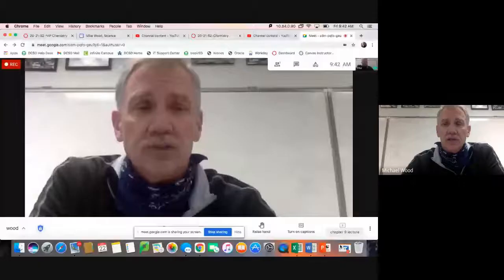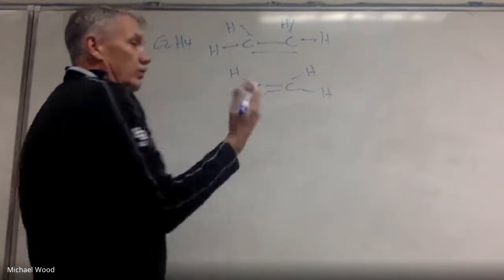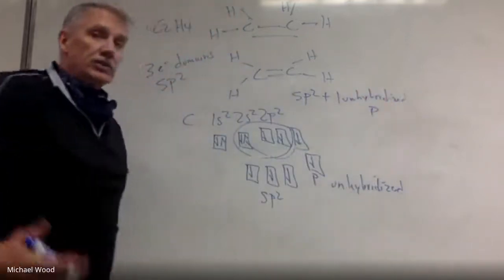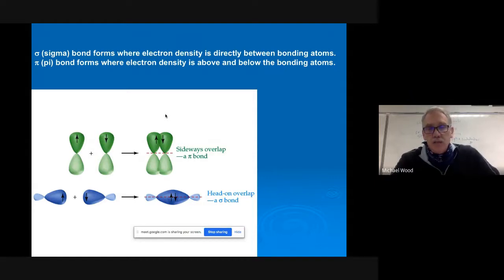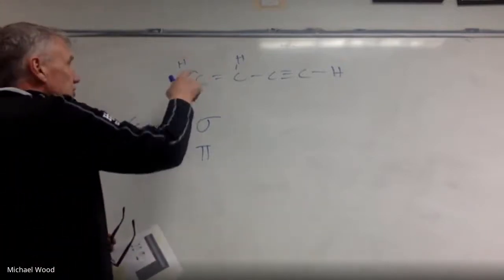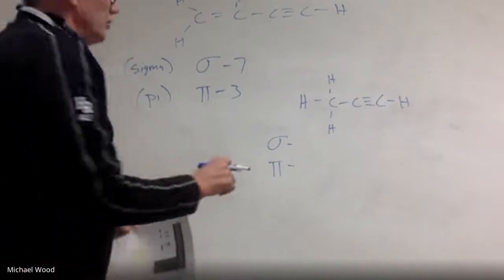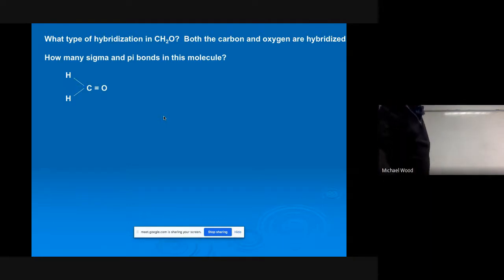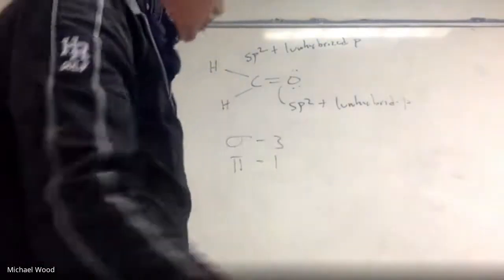HR AP Chem 1 25 21 Sigma and Pi Bonds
This lesson almost completes chapter 9.  More hybridization, sigma and pi bonds.